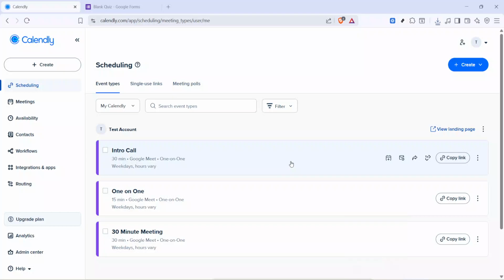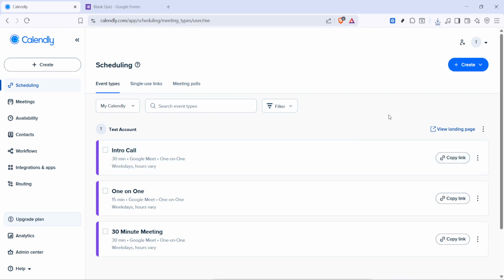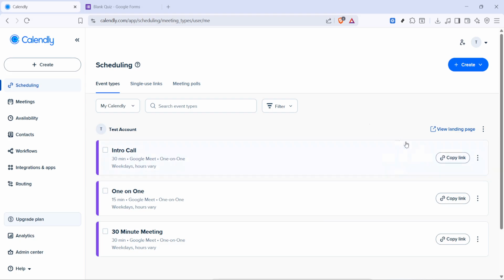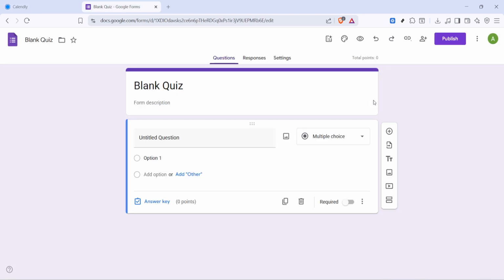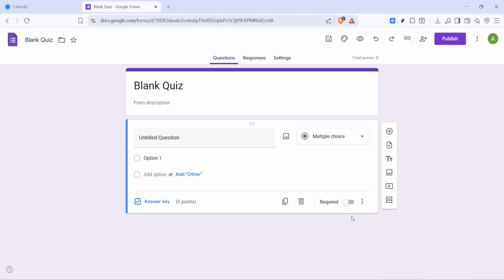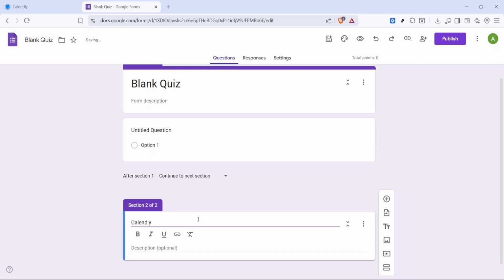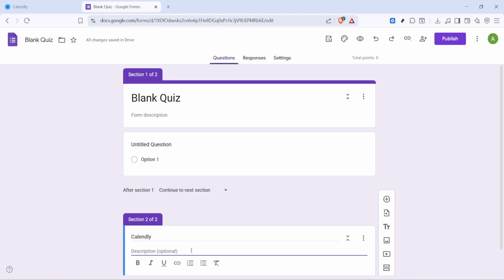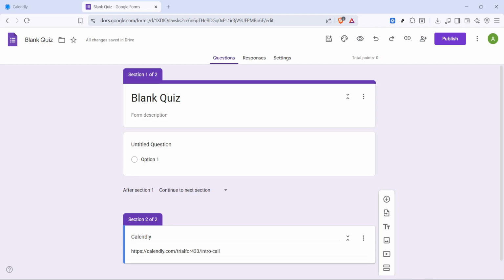How to Link Calendly with Google Forms (Step By Step 2026)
How to Link Calendly with Google Forms